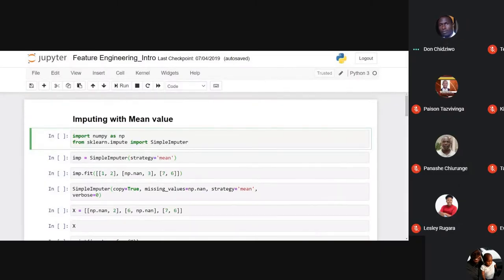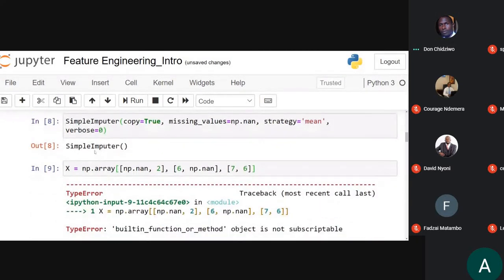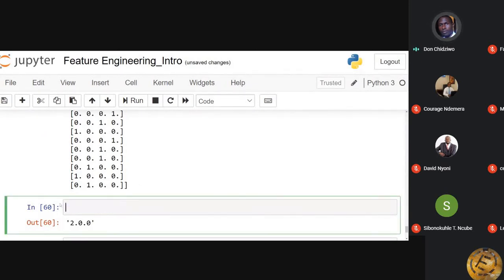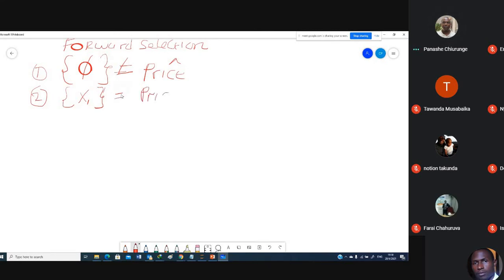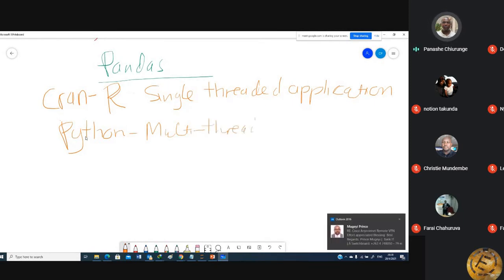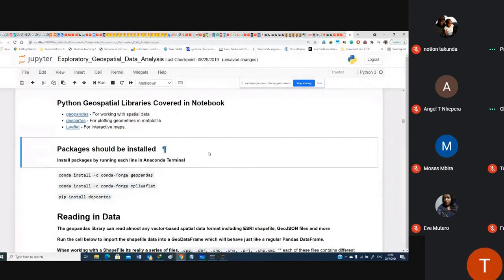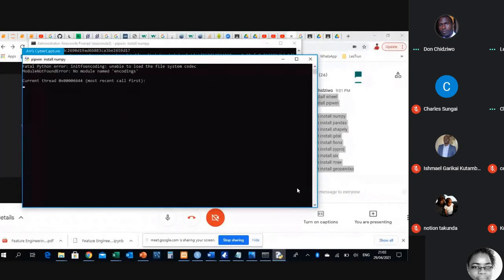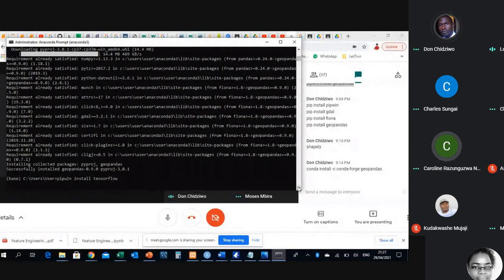Data cleaning 2 29 April 2021